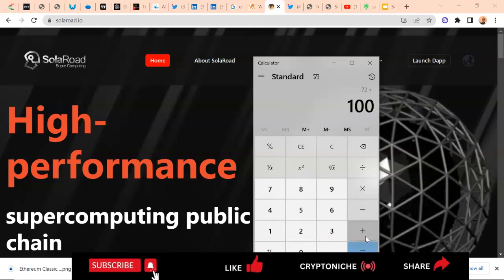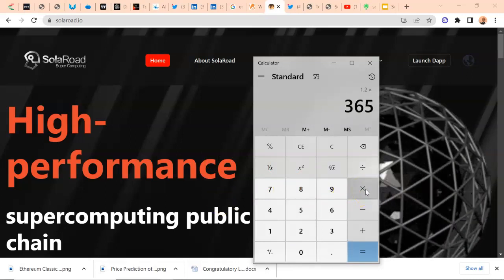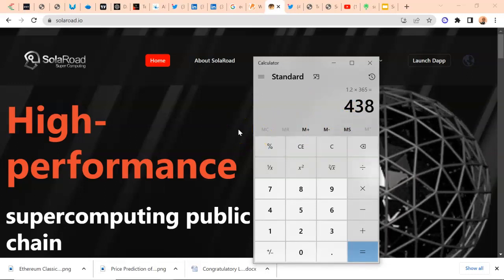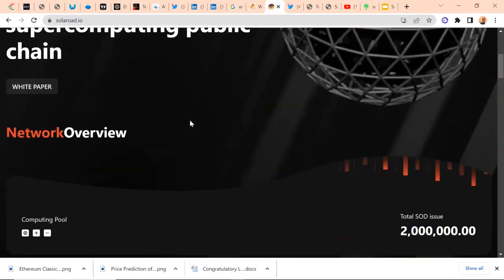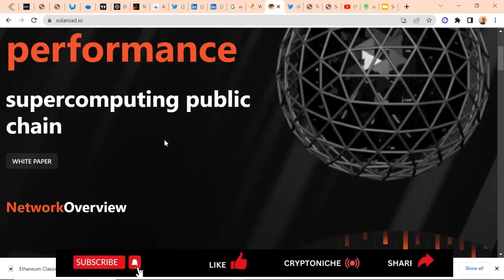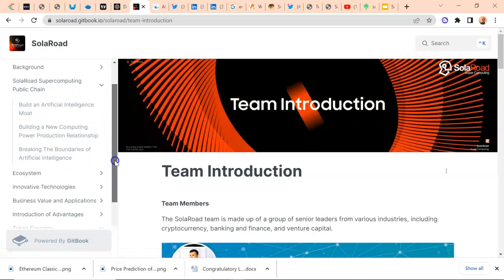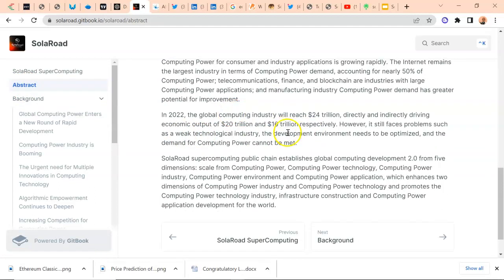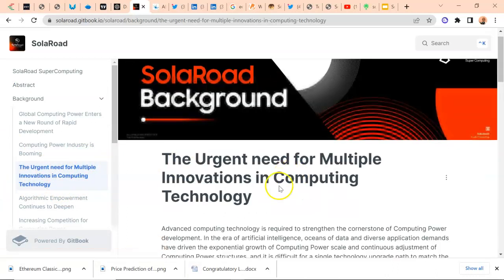Latest Review of Solaroad Is It Legit or A Scam? | Is Solaroad Paying?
This is a cloud computing project that promises you up to 60% monthly profits if you invest a minimum of $100. When I stumbled on this new innovation, I decided to do the latest review of Solaroad. Now, you ask; Is Solaroad Legit or A Scam?

Well, they seem to have a legit product because cloud computing is now a big deal in the modern world. I like to say this, make sure you watch the review till the end before you make any investment.

The 7 Pages Plan on How to Become Crypto Millionaire Before Year Ends

You Are Active On Twitter?

About Me

Blockchain content creator, full-time cryptocurrency trader and author of ‘Remote Crypto Job Is Waiting for You.’ Social Media Director at Althash University.

If you have any copyright issues with any of my content, kindly contact me directly for a resolution, and I will be glad to take down the content immediately, usually within 48 hours.

If you like to trade the financial market (Stocks, Crypto and Forex), consult your financial adviser.